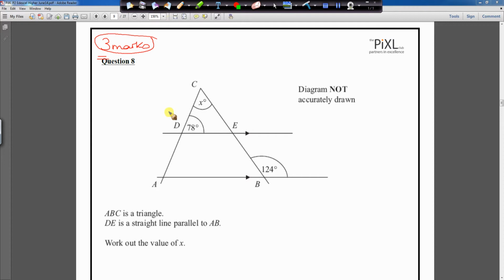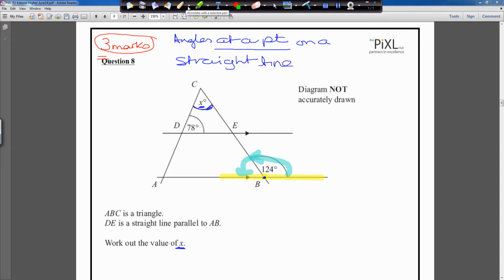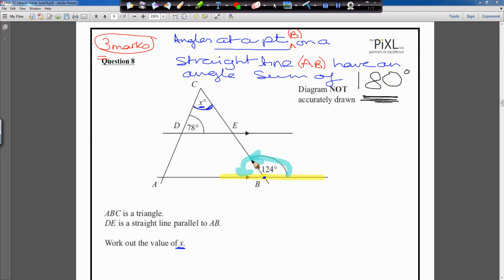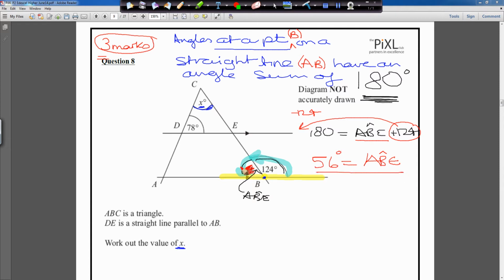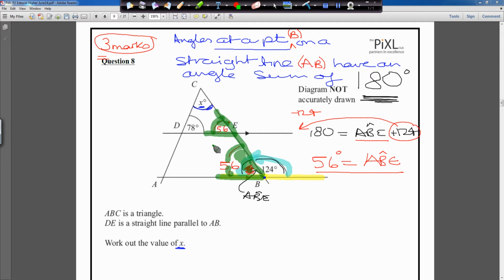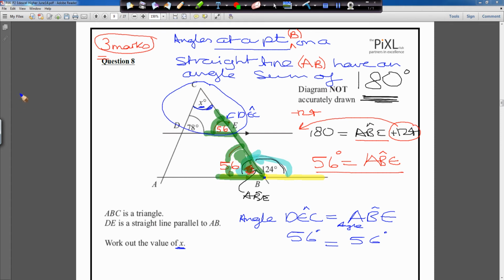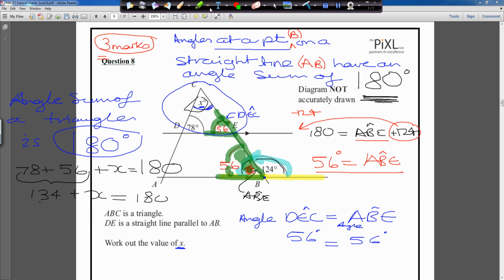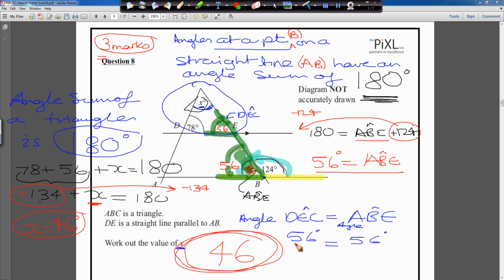Calculator Q8 angles n parallel lines EDEXCEL last minute revision